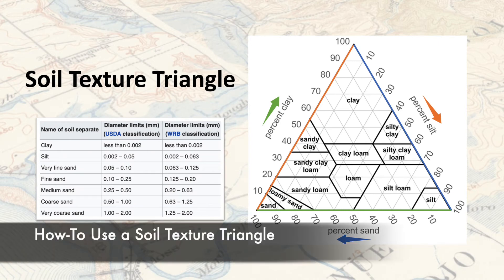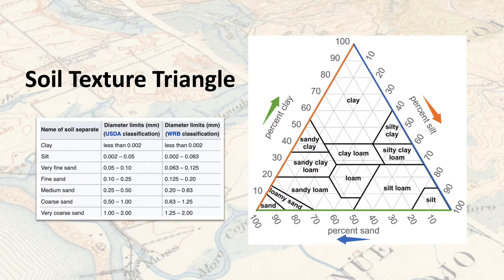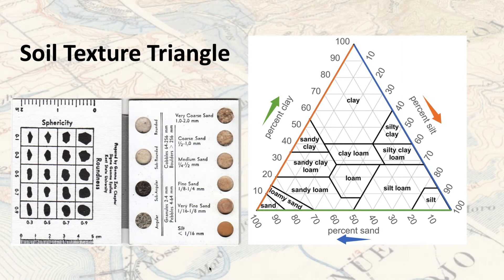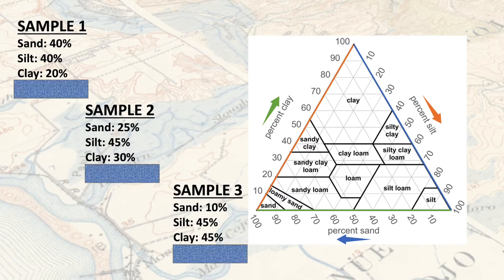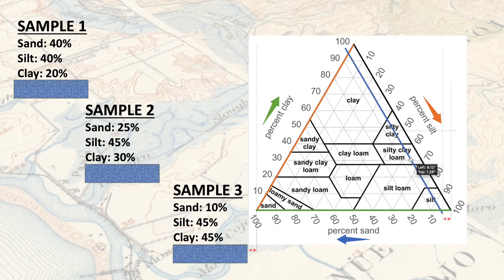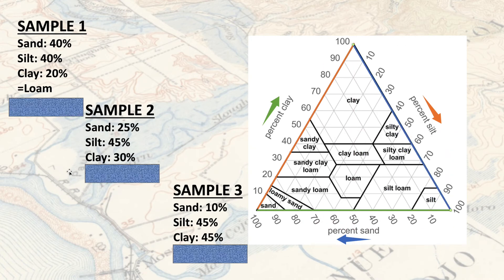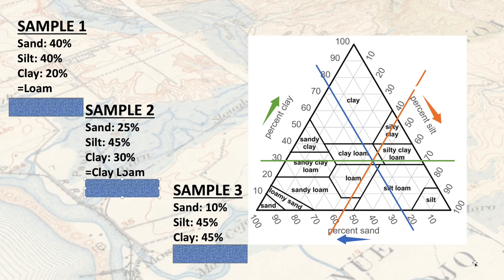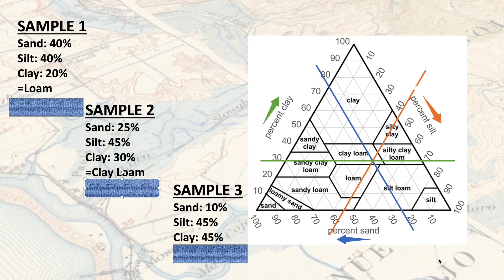Soil Texture Triangle - Comparison of Particle Size | How-To Geography Videos With Jeremy Patrich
Ever wanted to know how soil is identified based on its texture? Well, you are in the right place. In this video, we learn how to identify soil based on its texture, and how to graph those findings on a Soil Texture Triangle!

In the United States, twelve major soil texture classifications are defined by the United States Department of Agriculture. The twelve classifications are sand, loamy sand, sandy loam, loam, silt loam, silt, sandy clay loam, clay loam, silty clay loam, sandy clay, silty clay, and clay. Soil textures are classified by the fractions of each soil separate (sand, silt, and clay) present in a soil. Classifications are typically named for the primary constituent particle size or a combination of the most abundant particles sizes, e.g. "sandy clay" or "silty clay". A fourth term, loam, is used to describe equal properties of sand, silt, and clay in a soil sample, and lends to the naming of even more classifications, e.g. "clay loam" or "silt loam".

Determining soil texture is often aided with the use of a soil texture triangle plot. An example of a soil triangle is found on the right side of the page. One side of the triangle represents percent sand, the second side represents percent clay, and the third side represents percent silt. If the percentages of sand, clay, and silt in the soil sample are known, then the triangle can be used to determine the soil texture classification. For example, if a soil is 70 percent sand and 10 percent clay then the soil is classified as a sandy loam. The same method can be used starting on any side of the soil triangle. If the texture by feel method was used to determine the soil type, the triangle can also provide a rough estimate on the percentages of sand, silt, and clay in the soil.

Chemical and physical properties of a soil are related to texture. Particle size and distribution will affect a soil's capacity for holding water and nutrients. Fine textured soils generally have a higher capacity for water retention, whereas sandy soils contain large pore spaces that allow leaching.